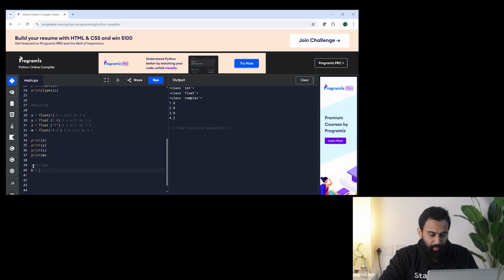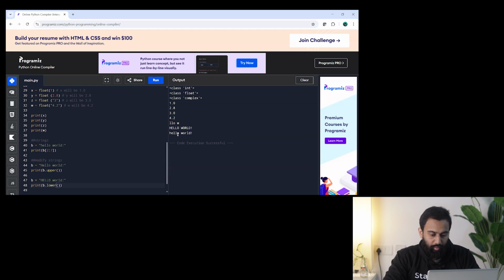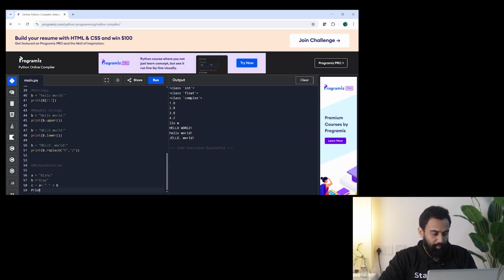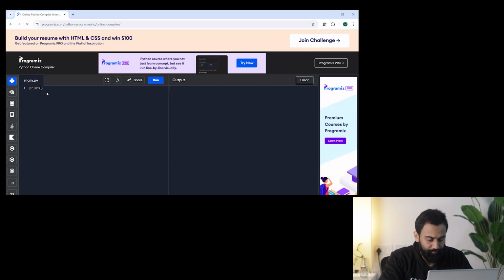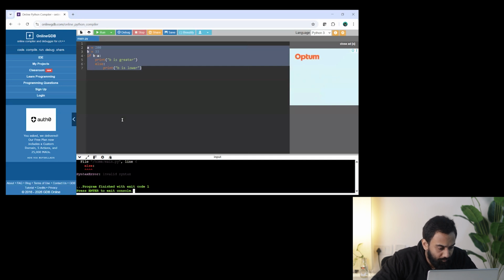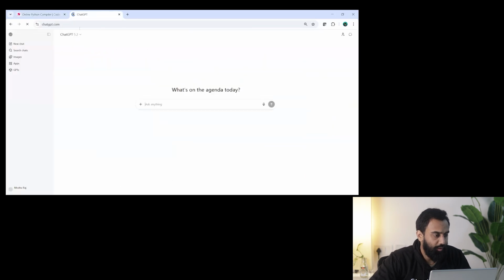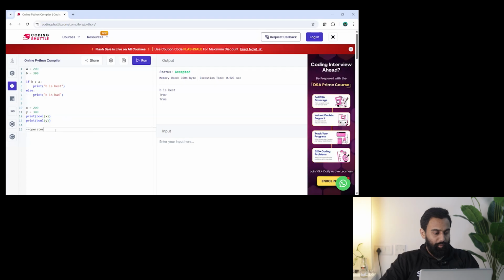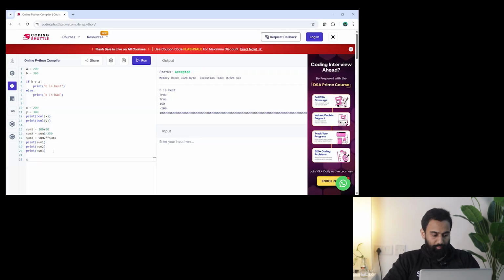I hired an AI Agent to do my job. (It’s better than me) 🤖 | Part 2 | Start2Skill Academy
If you've always wanted to learn programming but didn't know where to start — this is the video for you. Python is the world's most beginner-friendly language, and by the end of this course, you'll go from knowing nothing to writing real Python programs with confidence.

No prior coding experience needed. No confusing jargon. Just simple, clear explanations — step by step.

Python is a powerful, easy-to-read programming language used by millions of developers, data scientists, and companies worldwide — including Google, Netflix, and NASA. It's the #1 recommended language for beginners, and for good reason.

📌 Why Learn Python in 2025?
- Python is the most popular programming language in the world
- Used in Web Development, Data Science, AI, Automation, and more
- Huge job market demand — Python developers are highly paid
- Free to learn, free to use, and supported by a massive community

- A computer (Windows, Mac, or Linux — all work fine)
- A free Python installation (we guide you through it)
- Zero prior experience — seriously, none required

This course is made for absolute beginners — students, working professionals, entrepreneurs, or anyone curious about coding. If you can use a computer, you can learn Python. Age, background, or field doesn't matter.

👍 Like this video if it helped you — it takes one second and helps this course reach more beginners like you.

💬 Drop your questions in the comments. We read every single one and reply as much as possible.